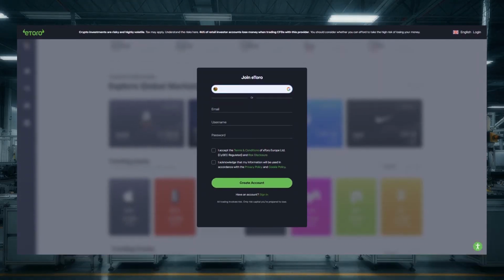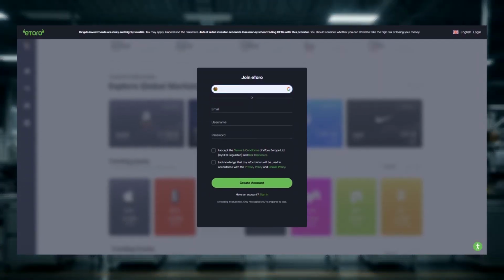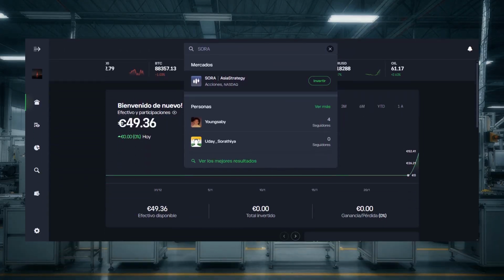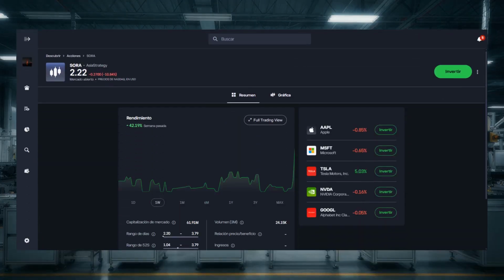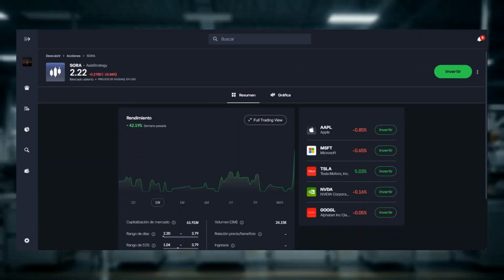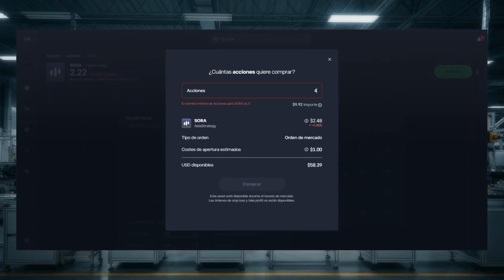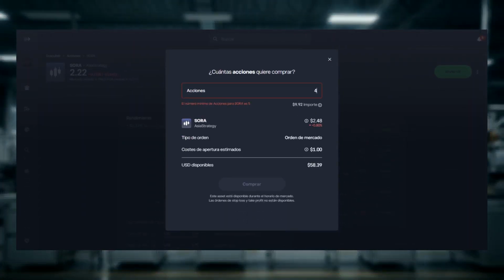How to Invest in AsiaStrategy (SORA) Step by Step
A concise, educational walkthrough showing how to buy shares of AsiaStrategy on a brokerage platform.
AsiaStrategy is presented here as a publicly listed company on NASDAQ under the ticker SORA. This short guide explains the basic steps from opening a broker account to placing an order, with eToro used as a practical example for demonstration only.
In this video you will see: sign-up and verification requirements, searching for the SORA ticker, reviewing the stock page and price chart, choosing an investment amount, and confirming an order. We also show what happens if the market is closed and what to do if your account balance is insufficient.
It does not recommend buying or selling any specific security. Before making financial decisions, consider your objectives and consult a qualified professional if needed. Investing carries risks, including the possible loss of capital.
Steps summarized: register with a broker, verify identity, fund your account, search for SORA, review the listing and chart, enter the amount, check the order details, and confirm or schedule the trade. After placing an order you will see the position appear in your portfolio.
I demonstrate the mechanics using eToro for clarity; this is an example workflow and not an endorsement. Be aware of fees, platform rules, and regional regulations that may apply.